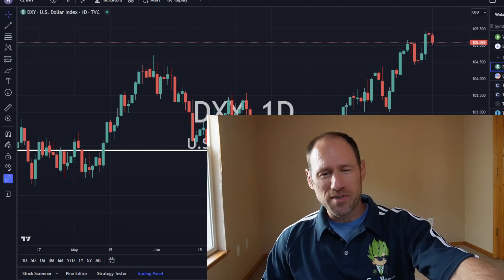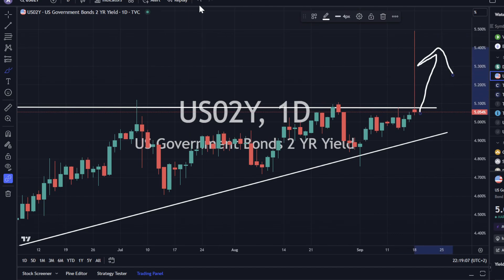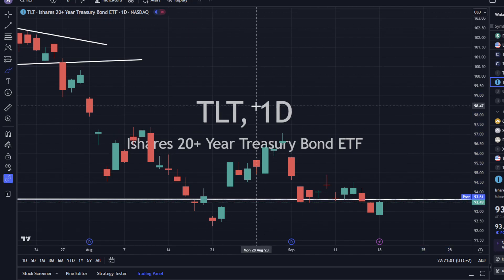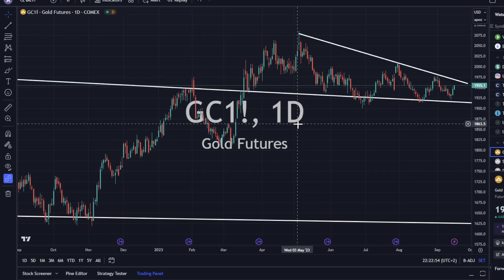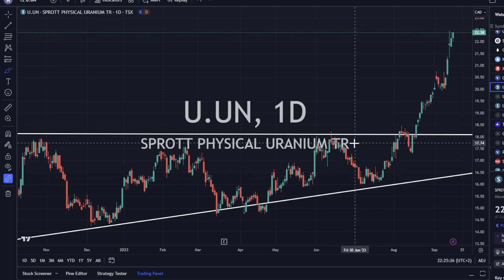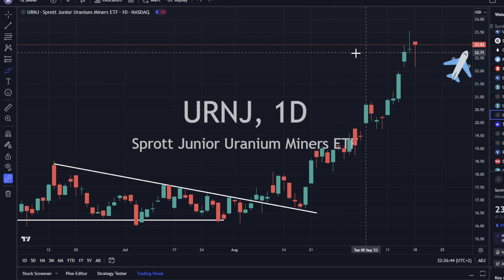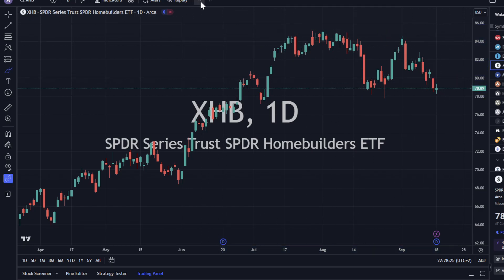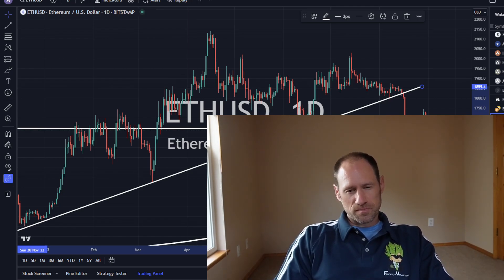Commodities Update: Technical Analysis: Yield Breakout Higher?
Mixed dollar and yields giving mixed results in commodities.

Save $25 on monthly sign up for first month. (50% savings)